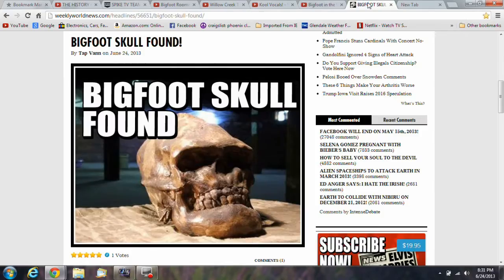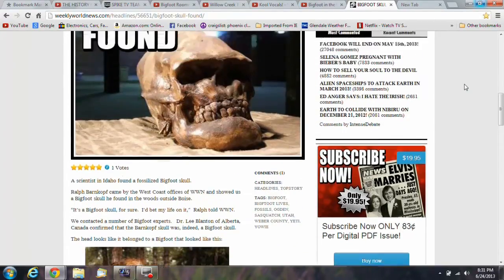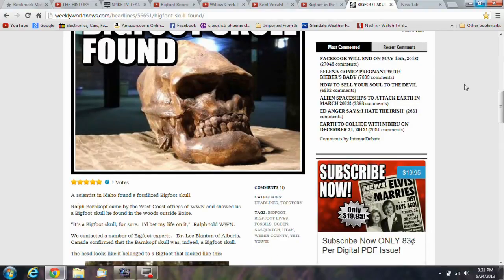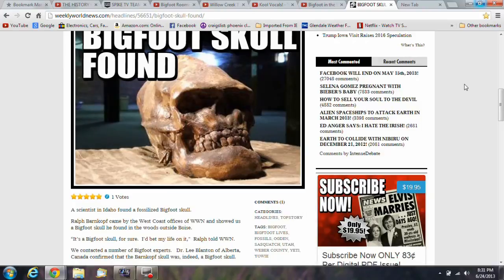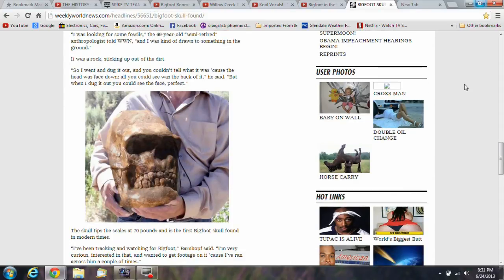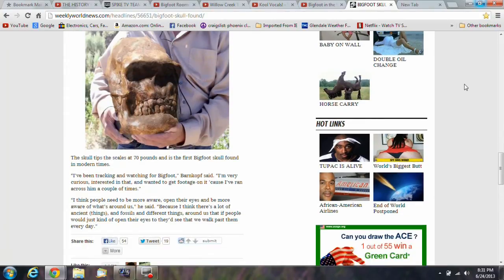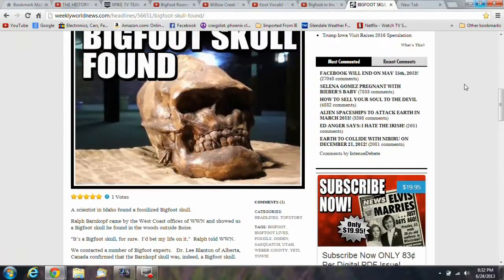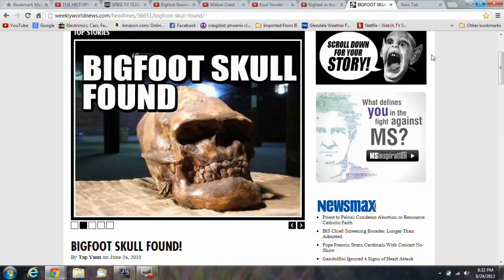Bigfoot Skull, Spike's $10 Million, BF Movies, Research Teams, Comedy and more...